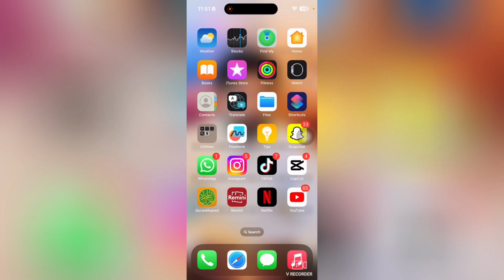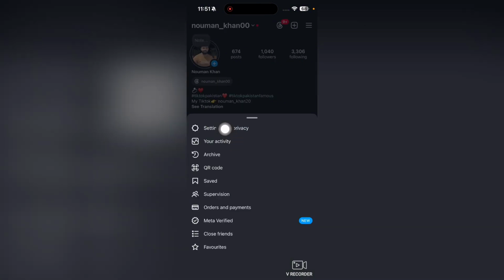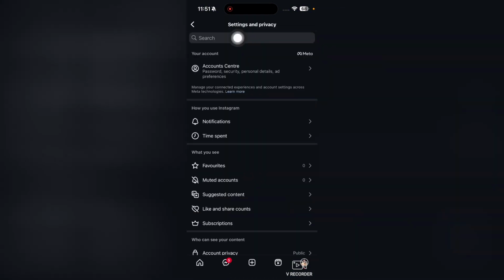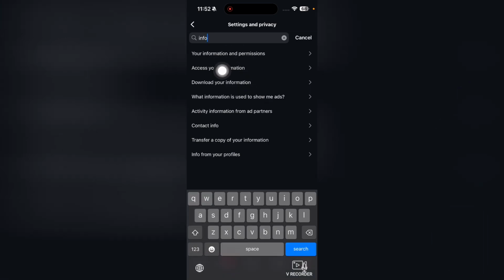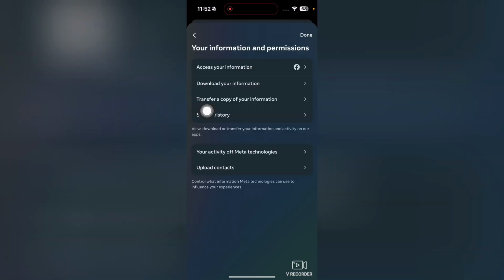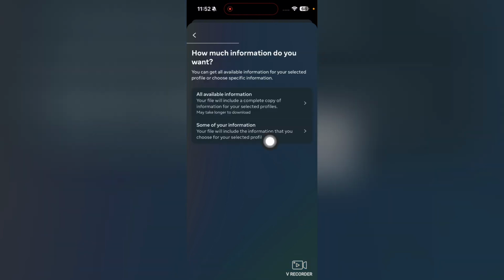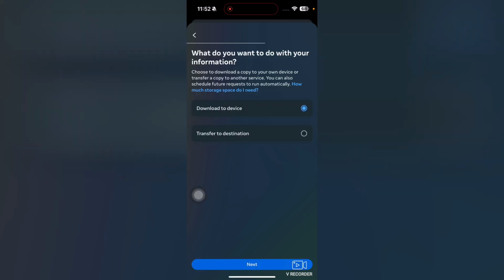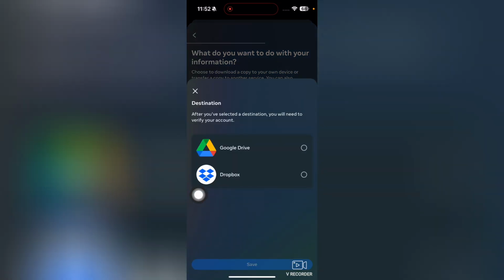How to Download Your Information In Instagram [Step by Step Tutorial]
Welcome to this video of How to Download Your Information In Instagram. If you would like to learn How to Download Your Information In Instagram, this is the right video for you.

00:00 How to Download Your Information In Instagram
00:10 Don't miss the step by step guide